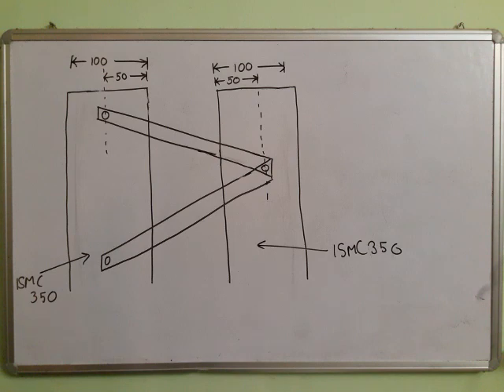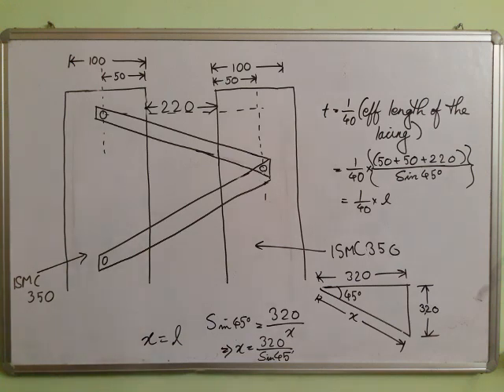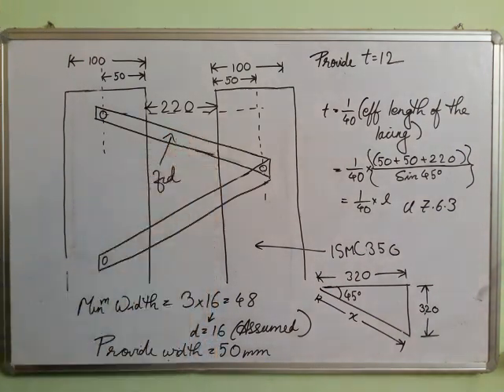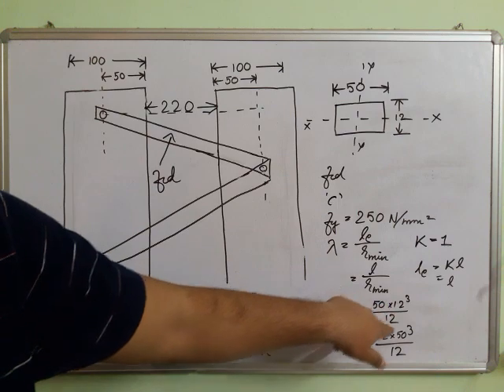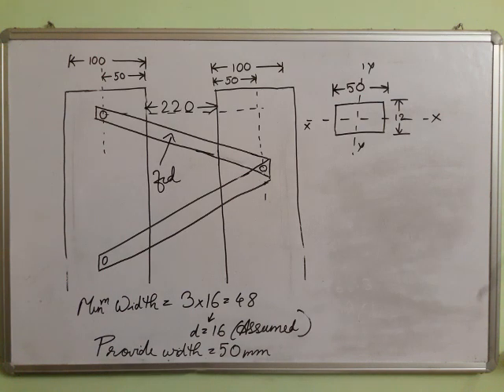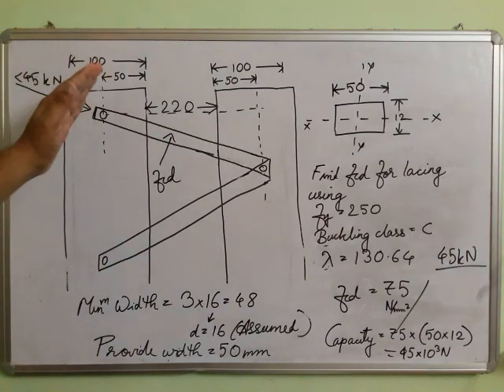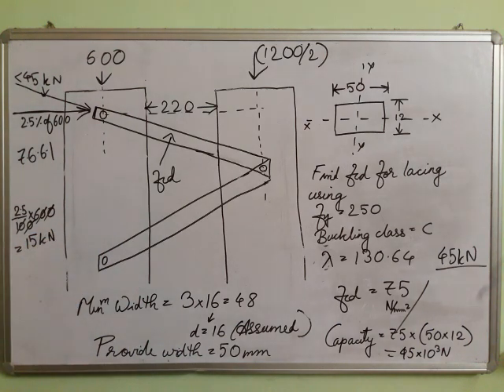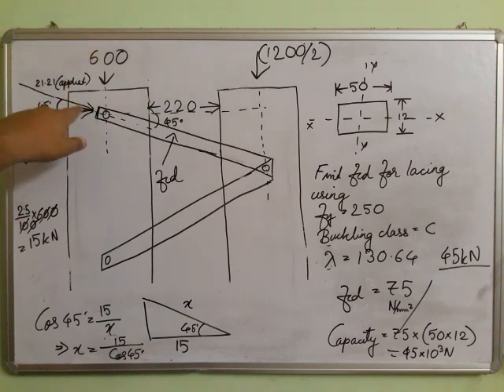Design of Built up Columns I Design of Steel Structures I Part 4